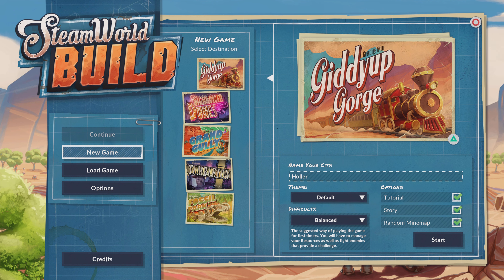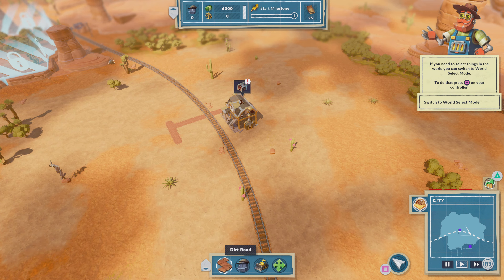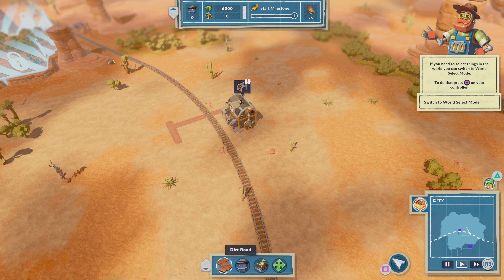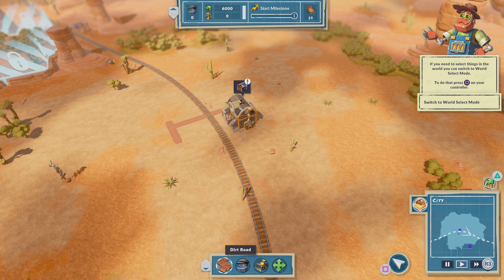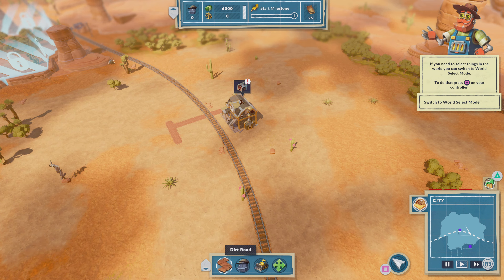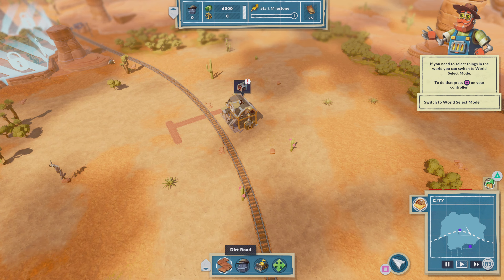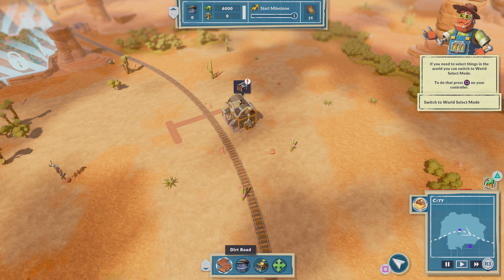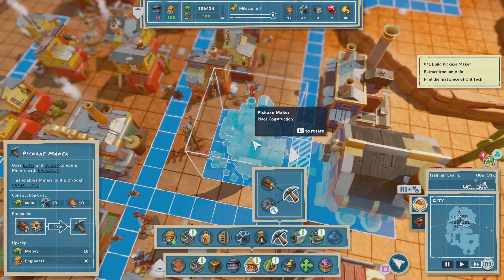PS5 - Steamworld Build - First Hour Impressions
An hour of gameplay in fifteen minutes? What a deal!